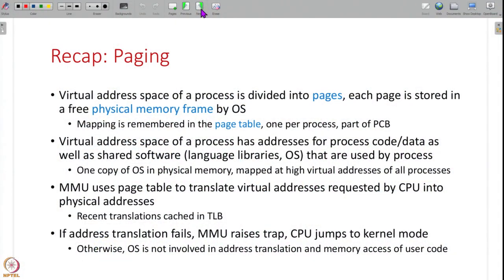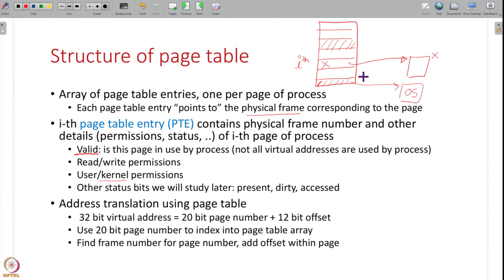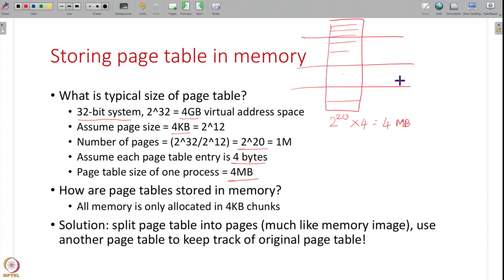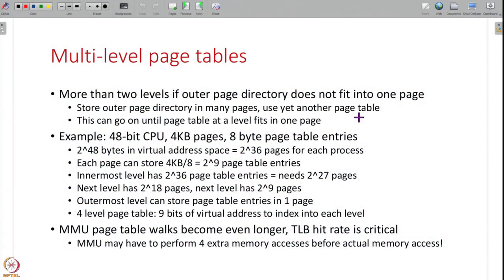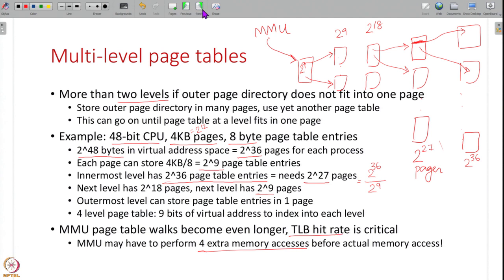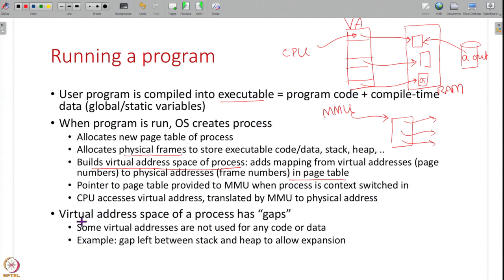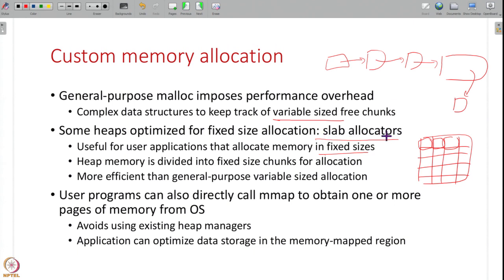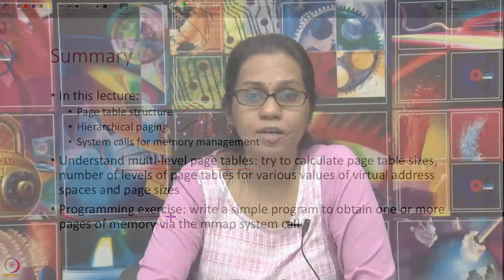Lecture 12 : Paging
Week 3: Lecture 12 : Paging